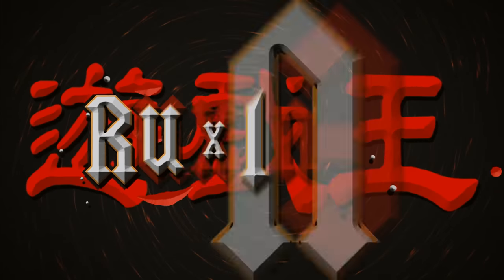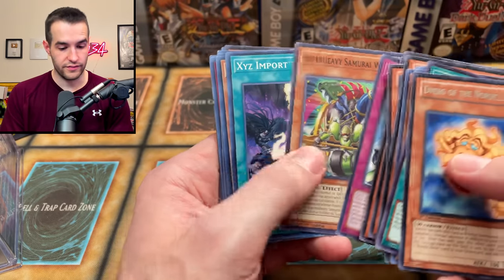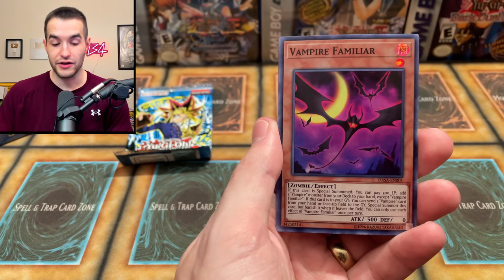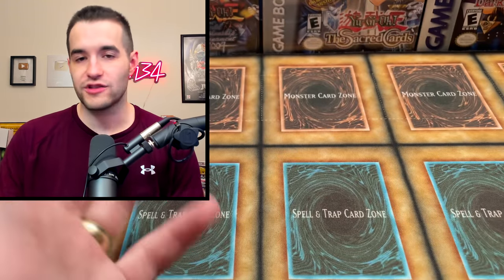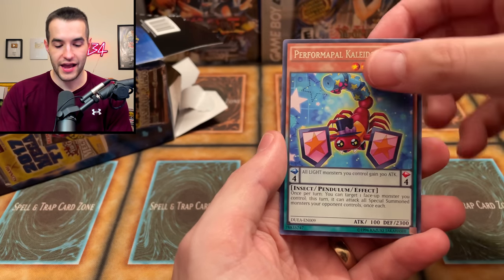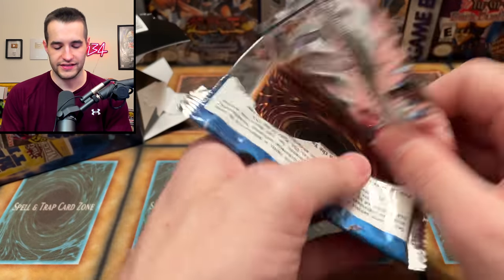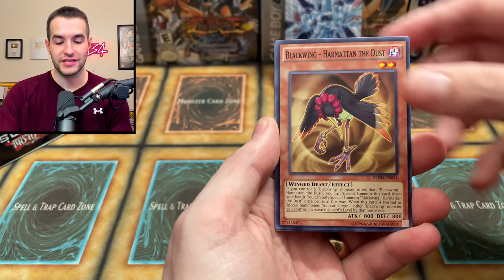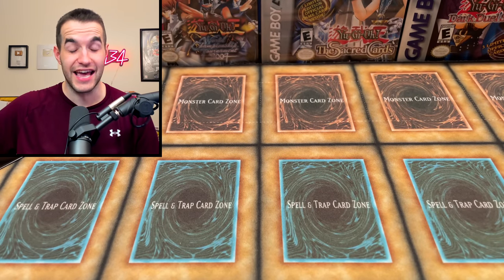Yugioh CHAOS Box Vs Mystery Cube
➤TCGPlayer Link!